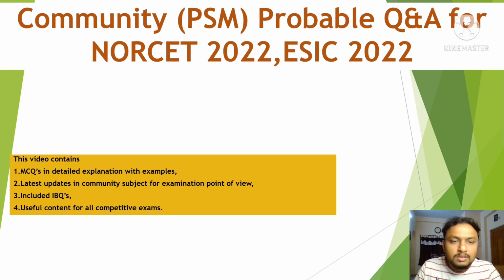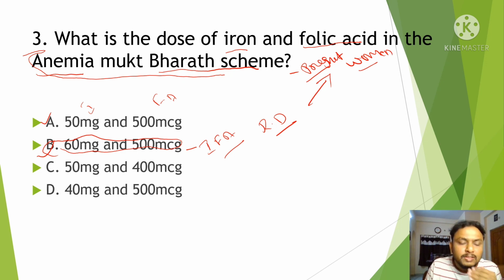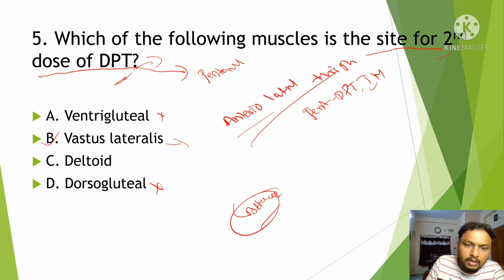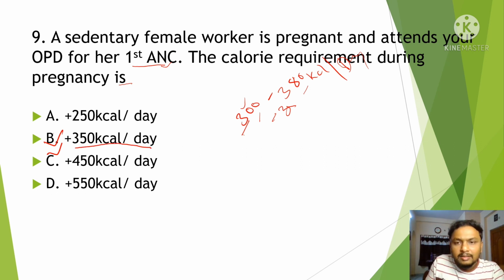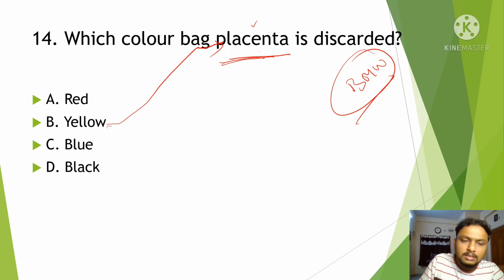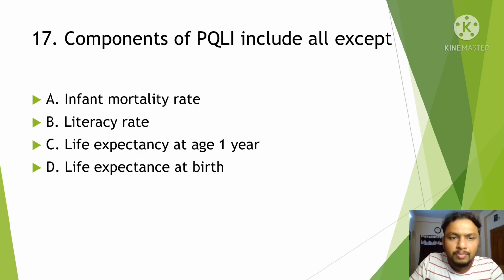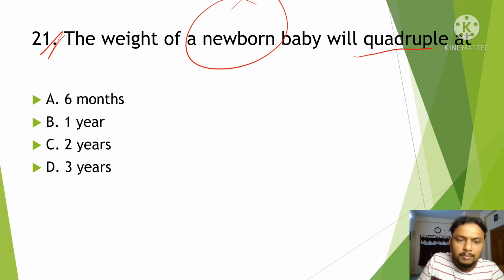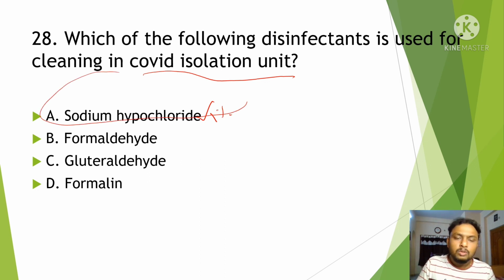Community Health Nursing Questions & Answers for nurses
in this video Mr.Alex explained probable Q&A for all government exams like NORCET, AIIMS, ESIC, JIPMER, PGI, DNB, MD